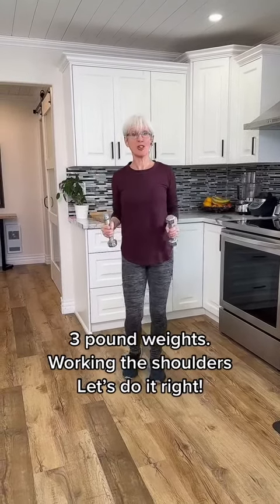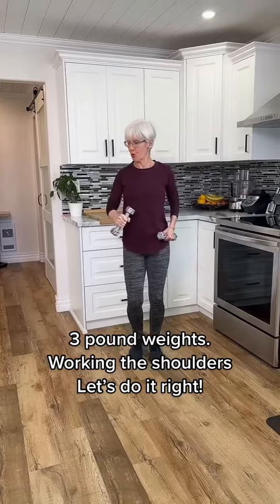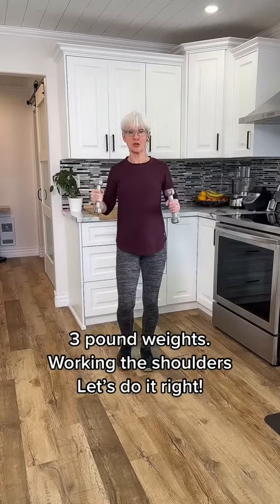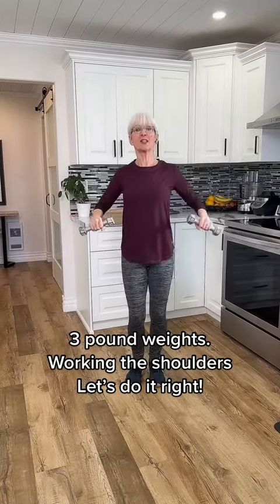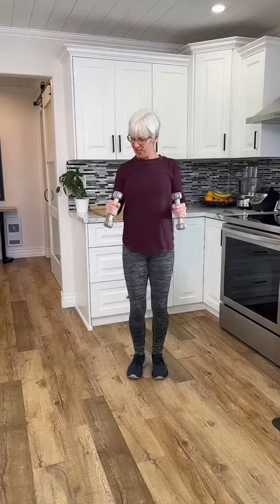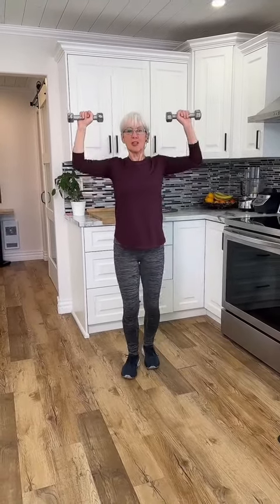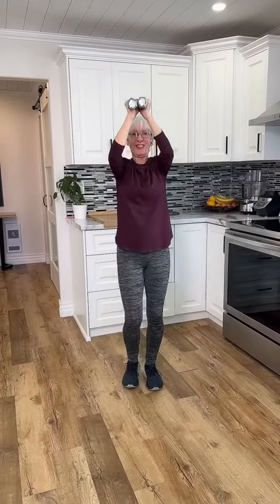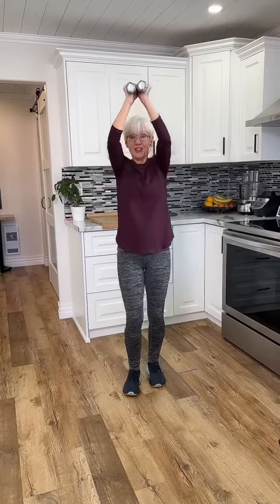Shoulder workout with 3 pound weights. Do it right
Working the shoulders using 3 pound weights. It’s important to get it right.